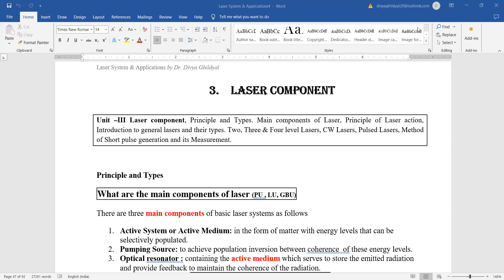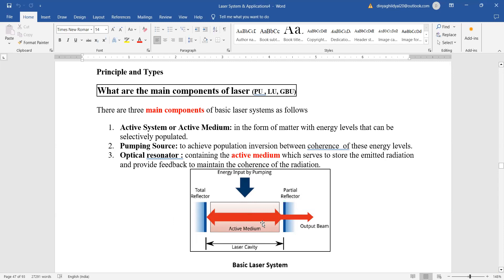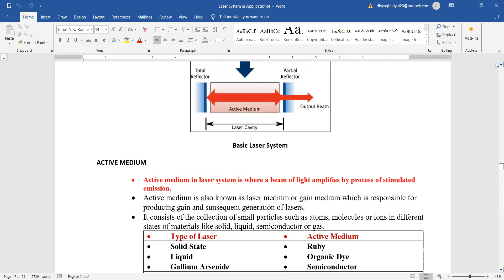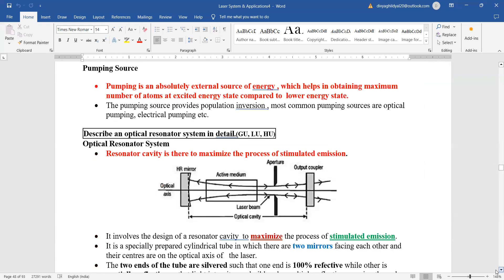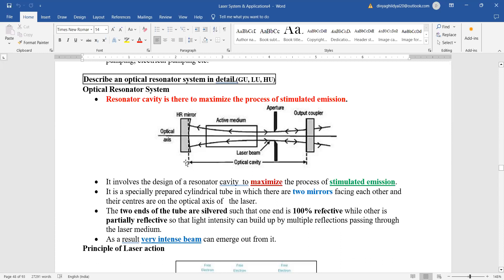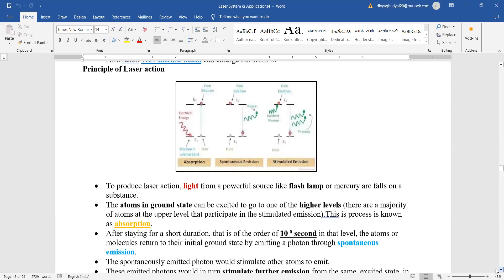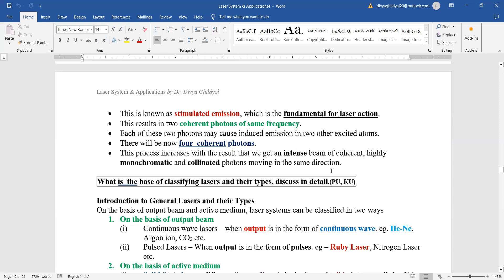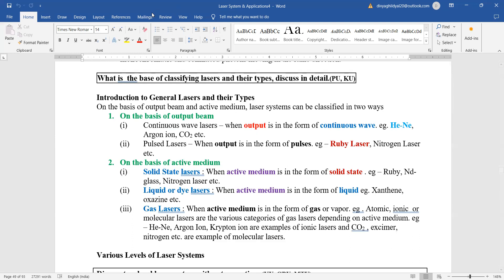BASIC COMPONENTS OF LASER